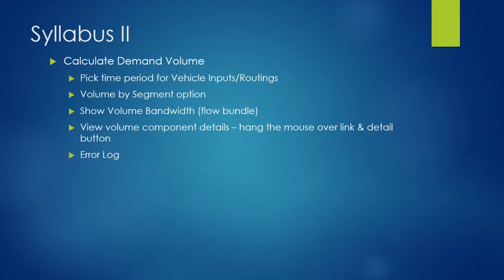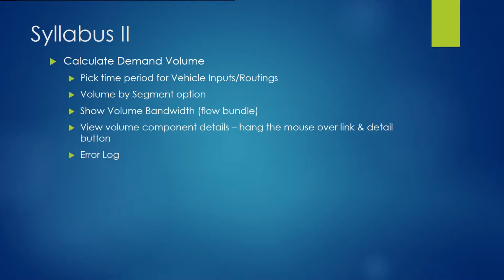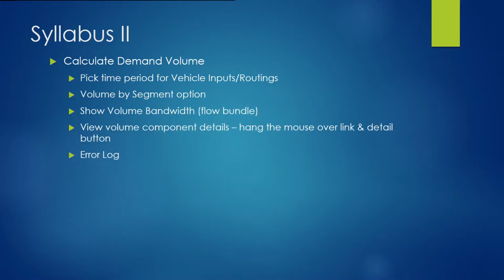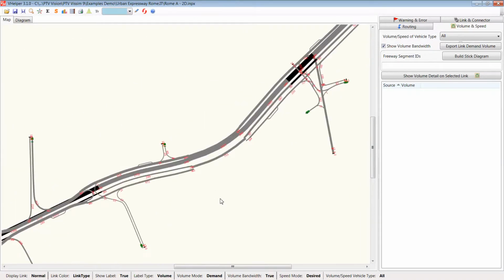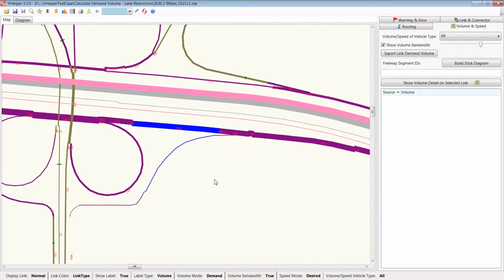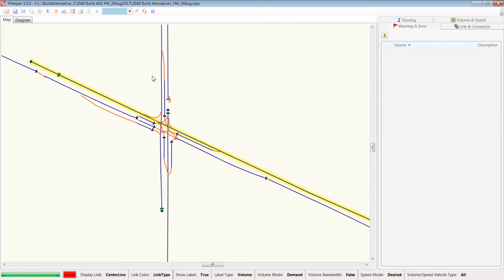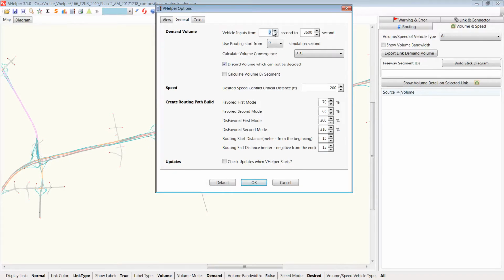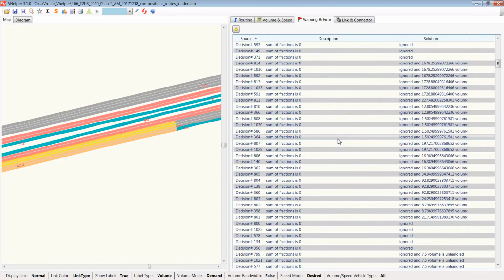VHelper Video Tutorial II - Calculate Demand Volume | Check Volume Coding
Calculate Demand Volume, break link into smaller segment option
Pick Time Period for Inputs/Routings, Volume Bandwidth map
View Volume Component, Error Log